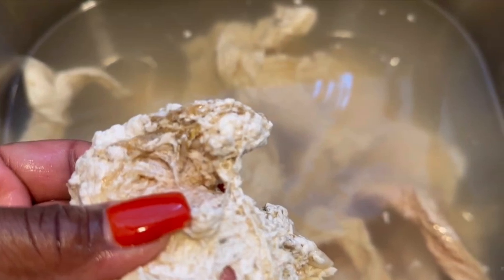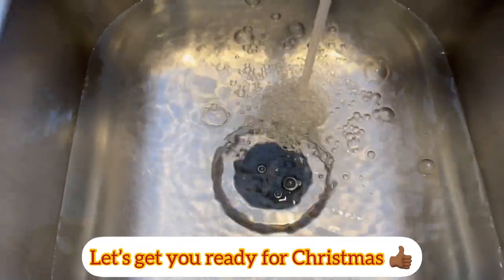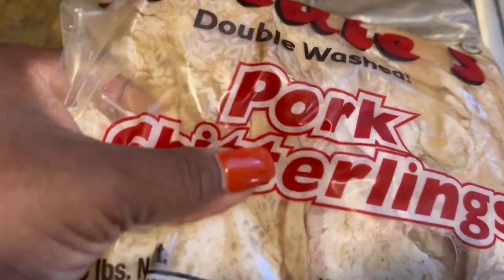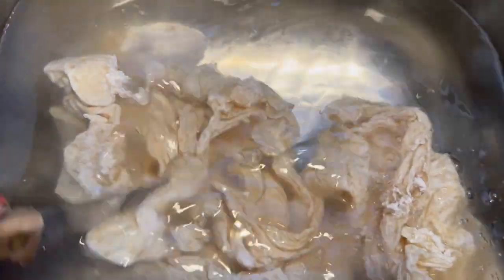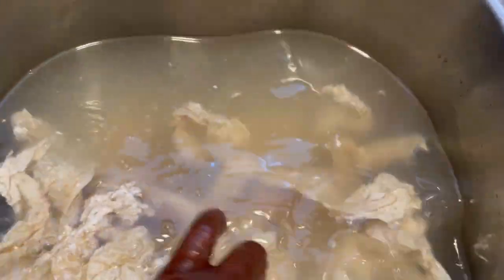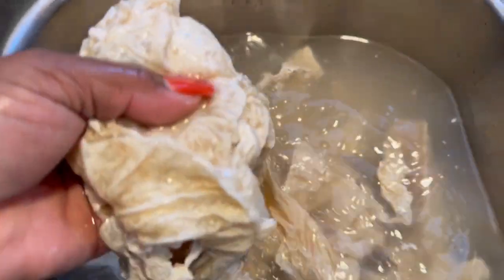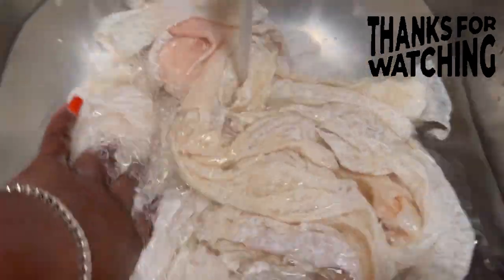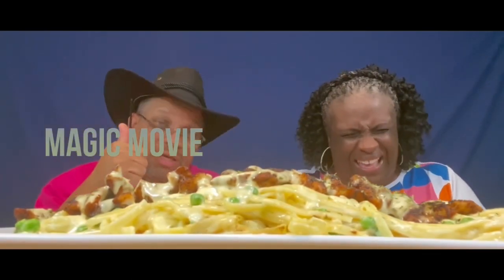HOW TO CLEAN CHITTERLINGS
ADOPT A FAMILY WISH LIST LINK

Youtube Adopt a Family Committee Members

Vickie's World
Mz Louisiana Housewife
CJ & Shereese
The Essence of Sonia
M.R. TV

CHANNEL MEMBERS ❣️

@dawn paul

❤️THANK YOU SO MUCH FOR COMING ❤️